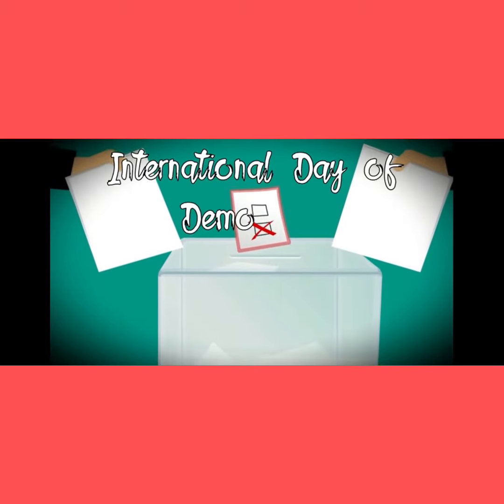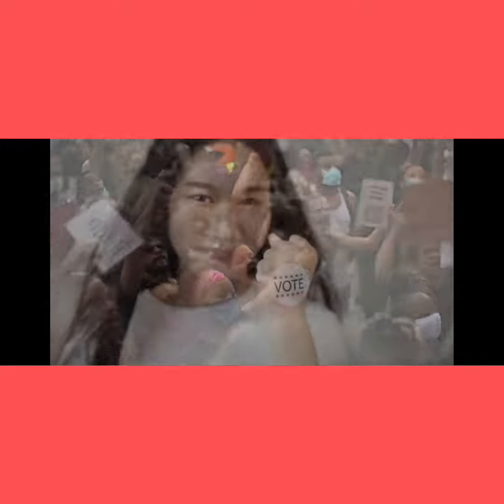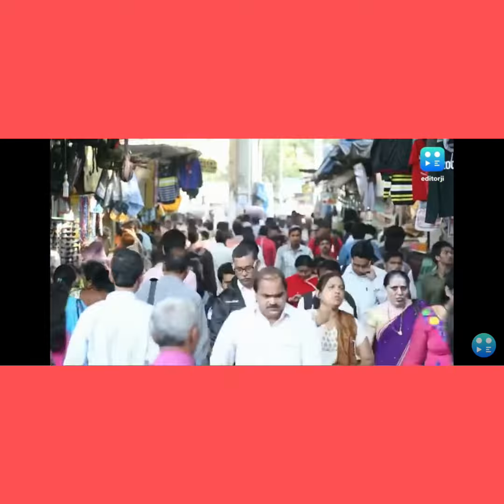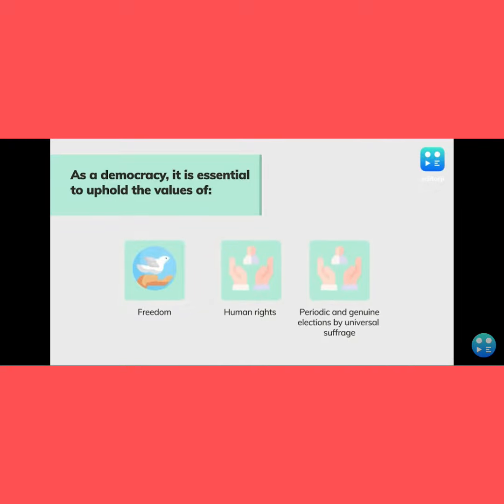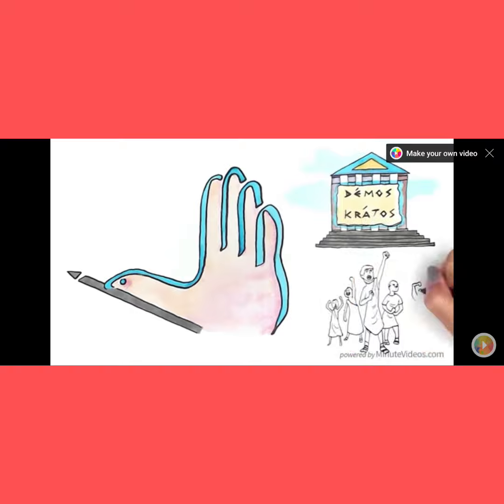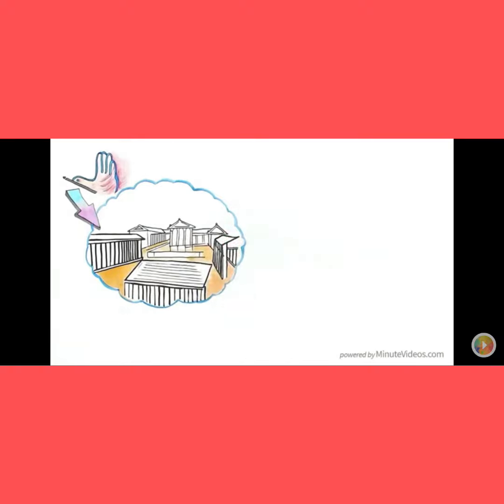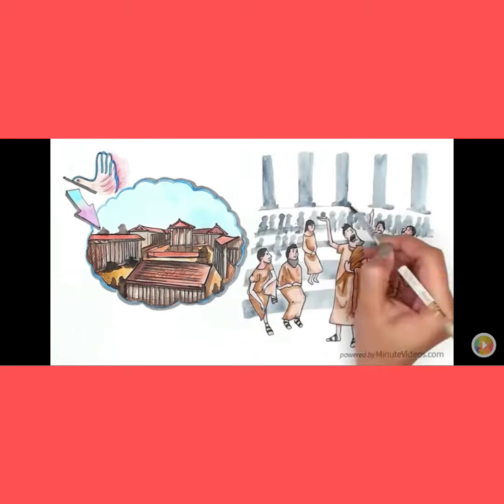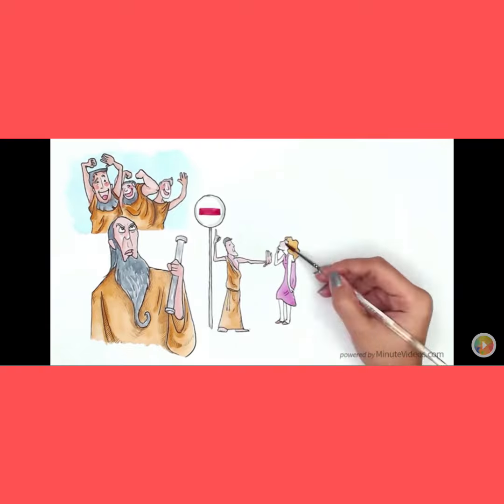International day of democracy